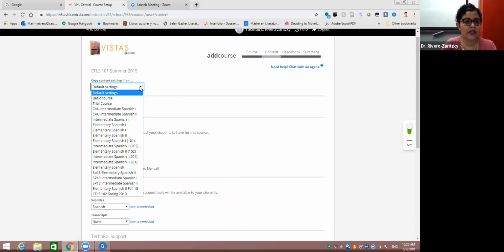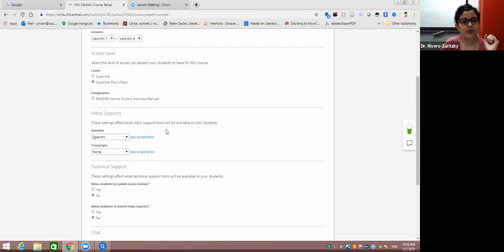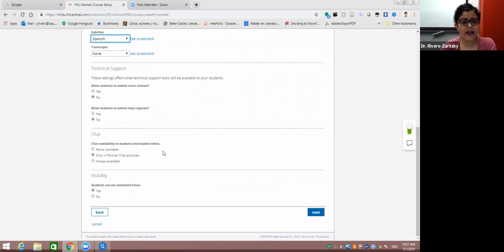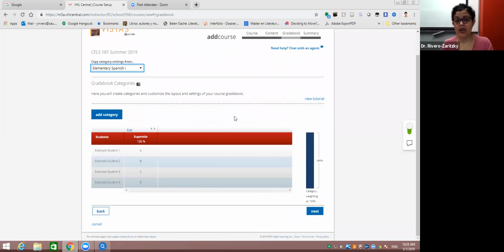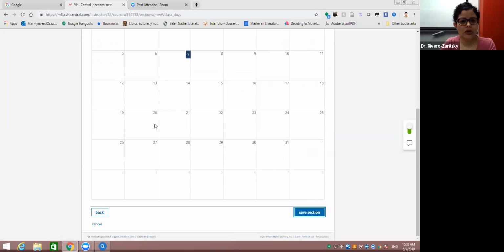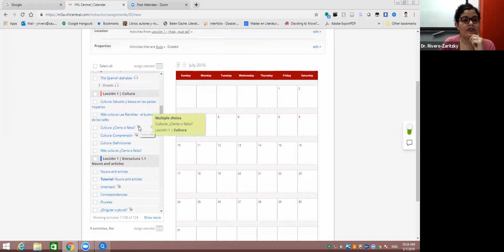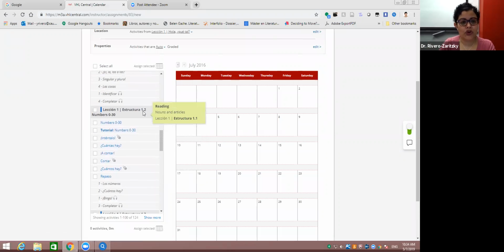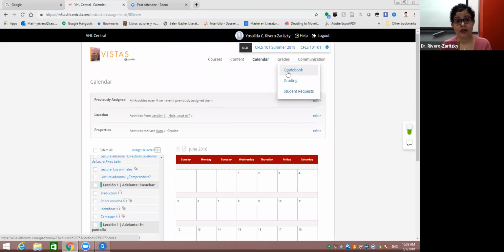How to Set Your Course on VHL